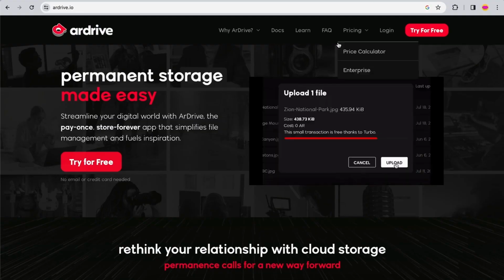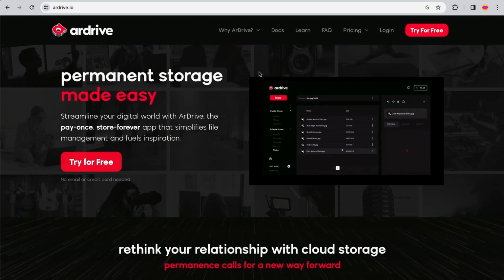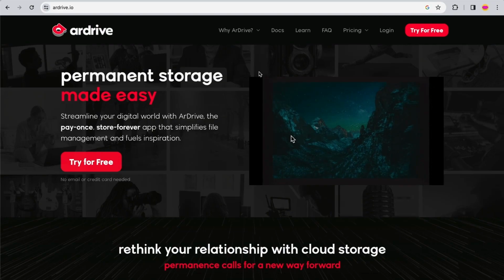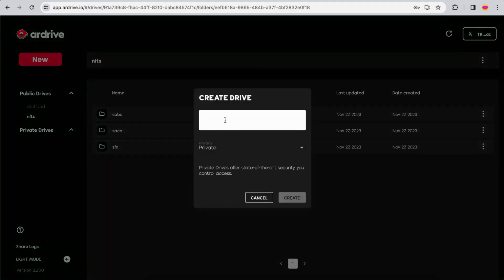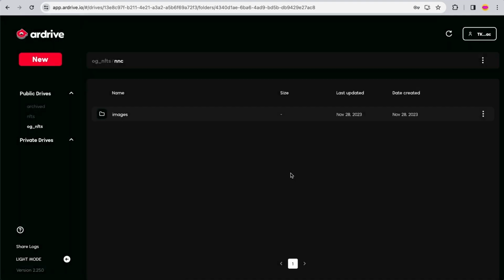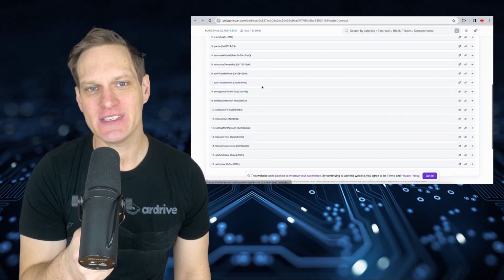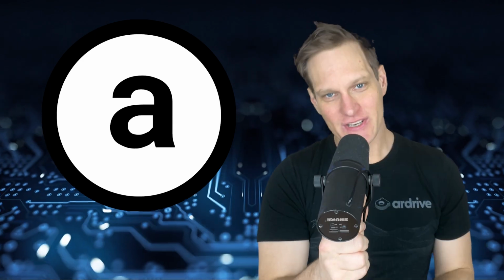ArDrive Community Spotlight | HashLips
We extend a heartfelt thank you to HashLips for his invaluable tutorial on securing NFTs with Arweave. Dive into this video as we highlight HashLips' contribution to our community, guiding you through the ins and outs of permanent NFT storage. Learn how to protect and immortalize your NFT images and metadata on the permaweb, with tips from a seasoned expert. As a treasured member of our community, HashLips exemplifies the spirit of innovation and collaboration that ArDrive stands for. Join us in celebrating this milestone tutorial and ensure your place in the annals of the digital art world.

► ar.io main channel: @ario_network